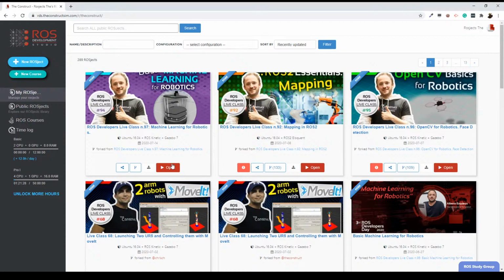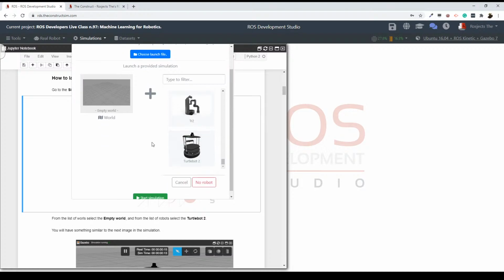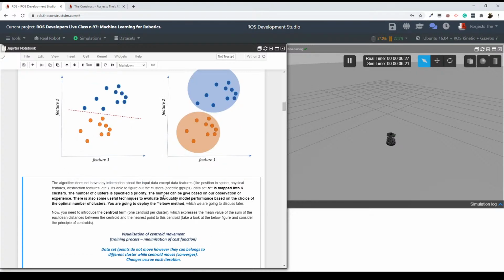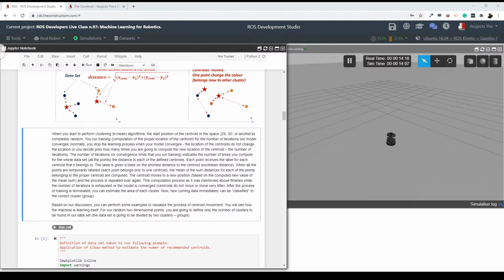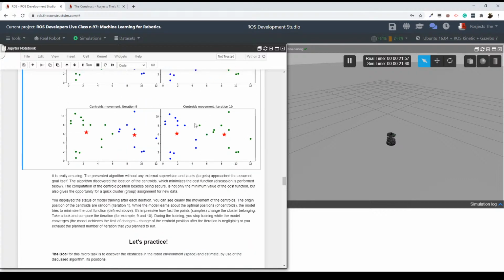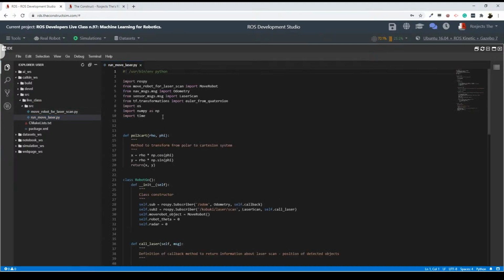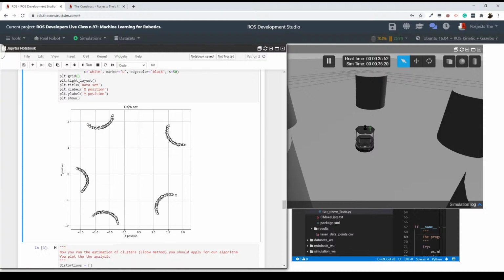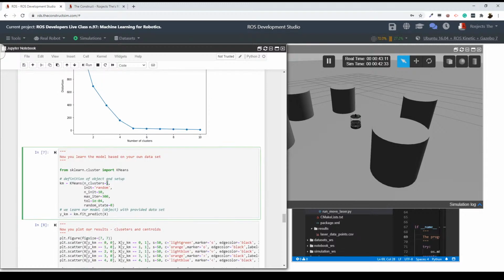ROS Developers LIVE Class #97: Machine Learning for Robotics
In this Live Class, we will explain some basic concepts related to Machine learning, focusing on the k-means algorithm.

Robot Used: Turtlebot 2
Related Course: Machine Learning for Robotics You will learn: * k-means algorithm * clusters and centroids * practical application